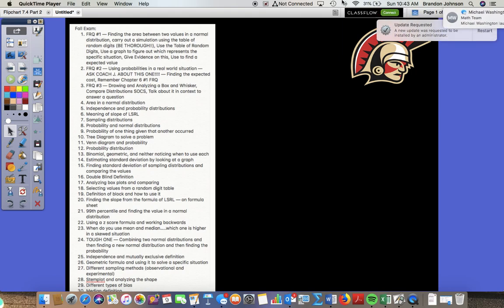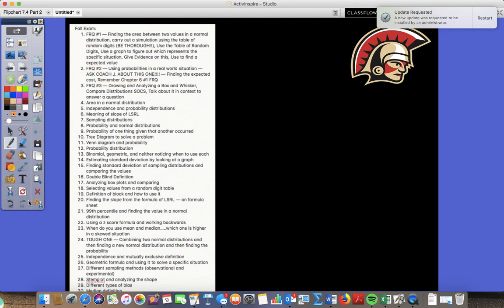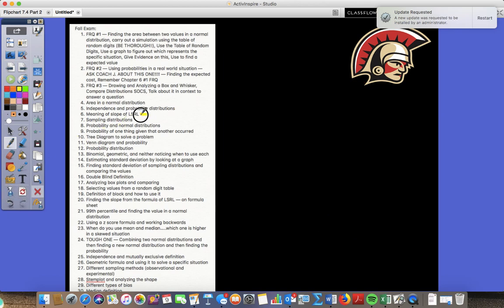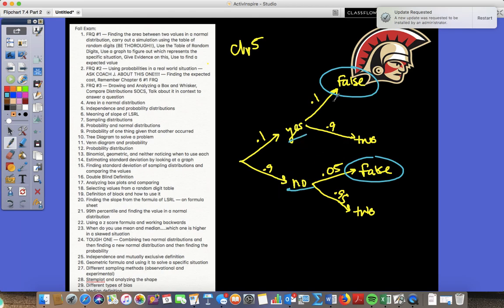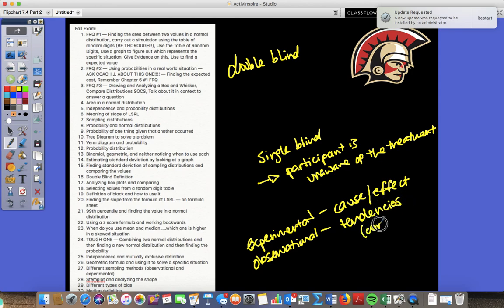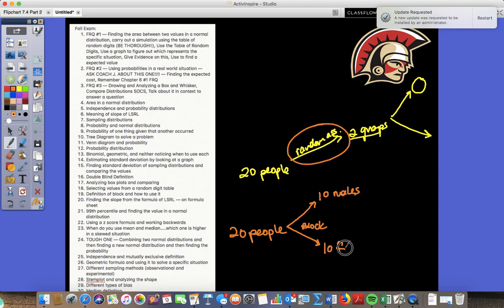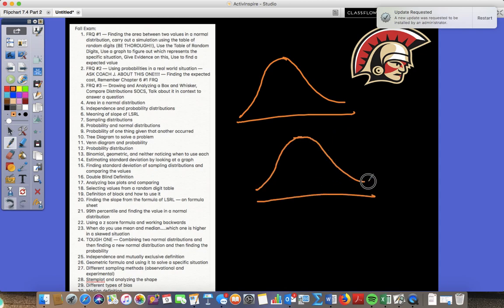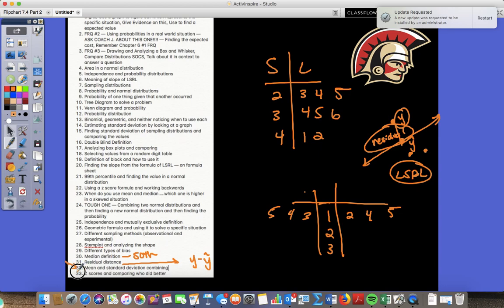Podcast over the Concept List